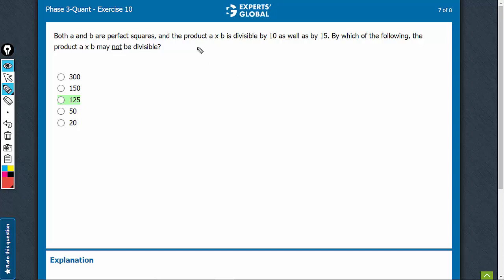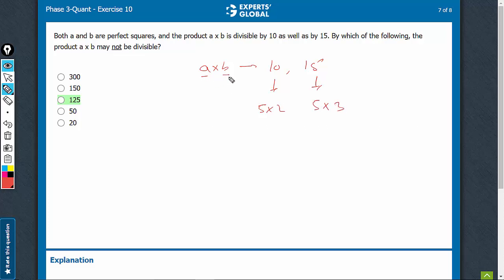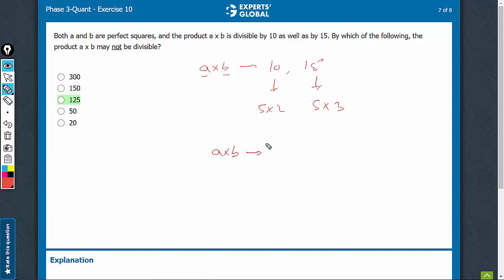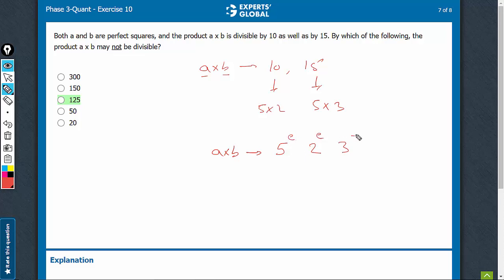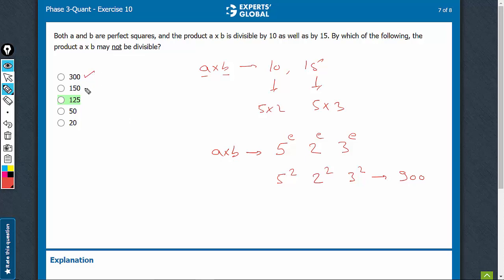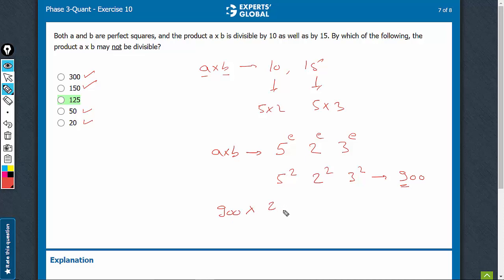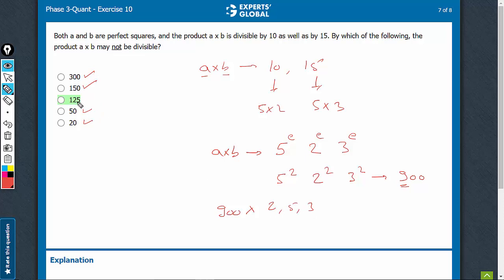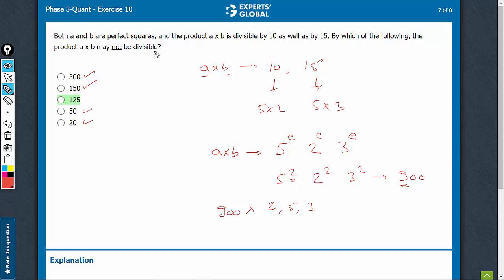Both a and b are perfect squares, and the product a x b is | 6799 | Experts' Global GMAT Prep